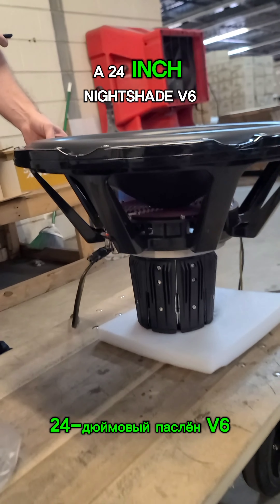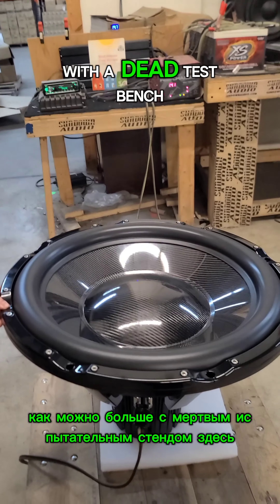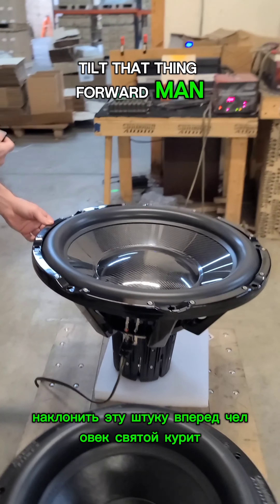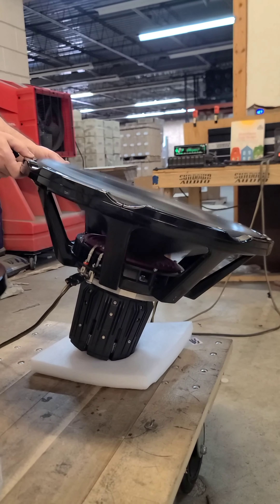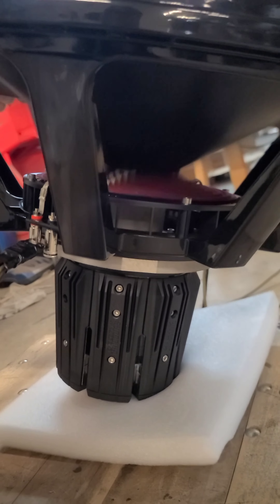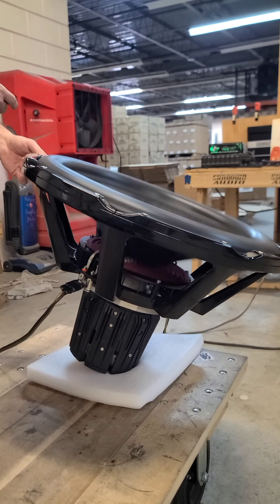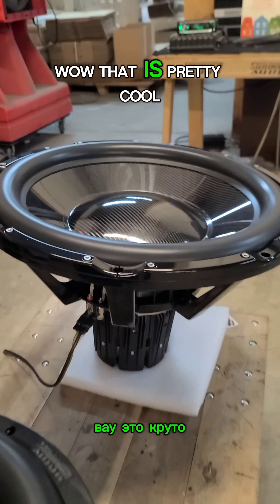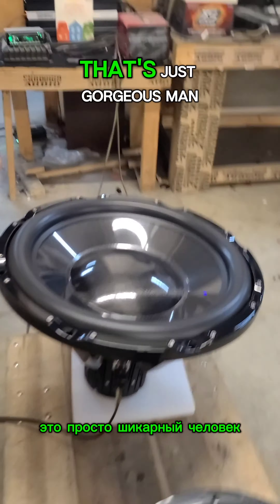Sundown Audio NSv.6 24" Subwoofer.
Although it's not a production model you cab contact DL Designs ( Dave Lieb) on Facebook and he can build you one. Tell him Clipo sent you.